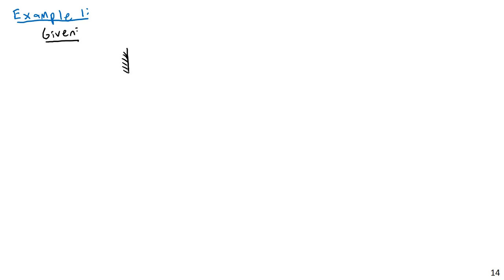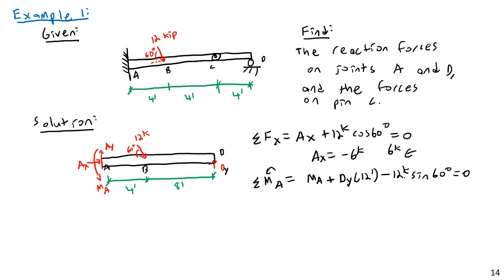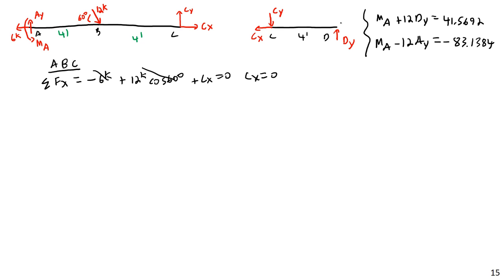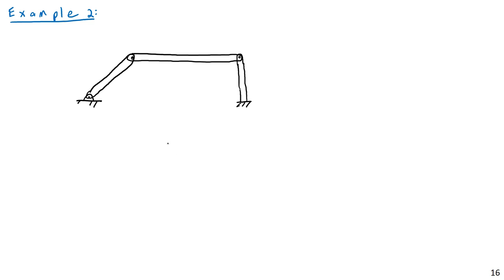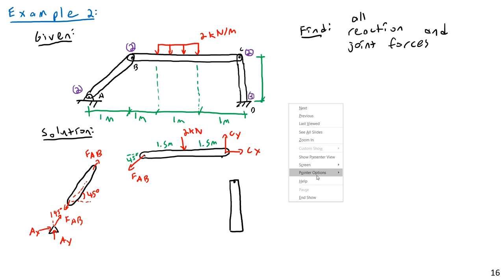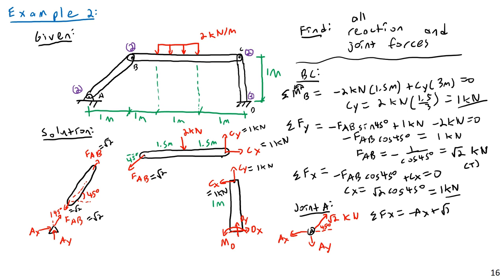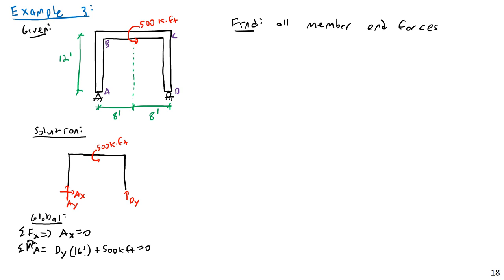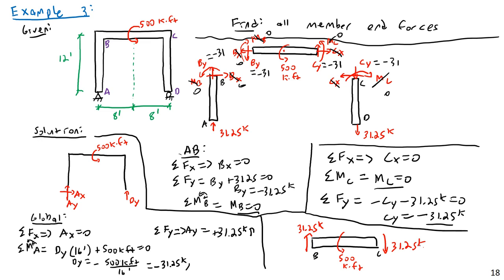Static Frame Analysis - Examples